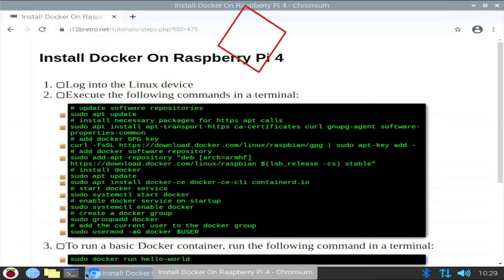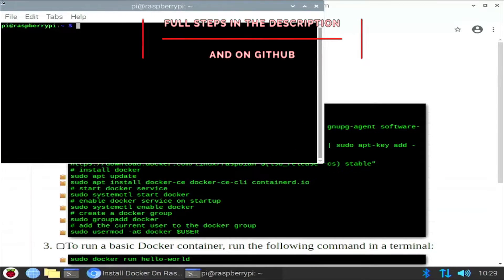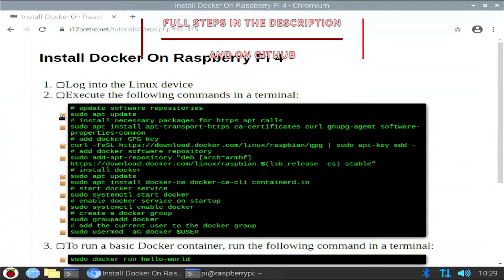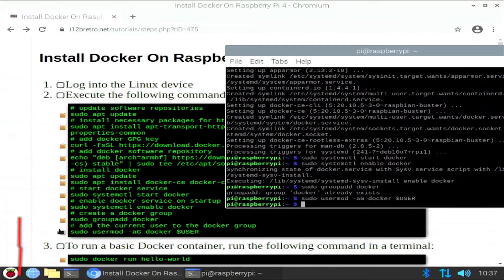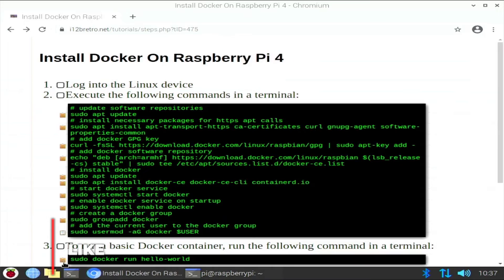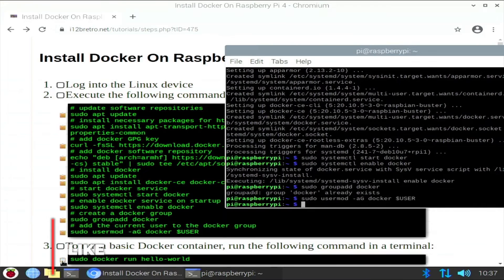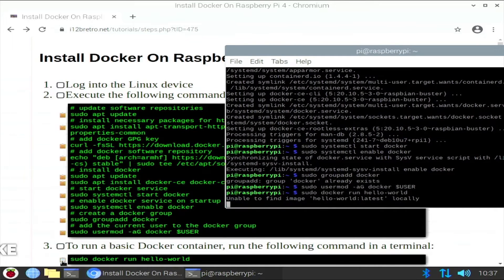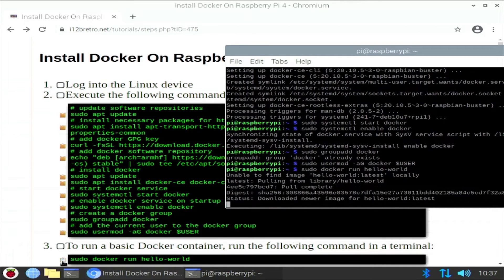Install Docker On Raspberry Pi 4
01. Log into the Linux device
   02. Execute the following commands in a terminal:
# install necessary packages for https apt calls
sudo apt install apt-transport-https ca-certificates curl gnupg-agent software-properties-common
# add docker GPG key
curl -fsSL | sudo apt-key add
echo "deb [arch=armhf] $(lsb_release -cs) stable" | sudo tee /etc/apt/sources.list.d/docker-ce.list
# install docker
sudo apt update
sudo apt install docker-ce docker-ce-cli containerd.io
# start docker service
sudo systemctl start docker
# enable docker service on startup
sudo systemctl enable docker
# create a docker group
sudo groupadd docker
   03. To run a basic Docker container, run the following command in a terminal:
   04. Docker will download the hello-world container and execute it, displaying following output:
         Hello from Docker!
         This message shows that your installation appears to be working correctly.
         To generate this message, Docker took the following steps:
         1. The Docker client contacted the Docker daemon.
         2. The Docker daemon pulled the "hello-world" image from the Docker Hub.
         (amd64)
         3. The Docker daemon created a new container from that image which runs the
         executable that produces the output you are currently reading.
         4. The Docker daemon streamed that output to the Docker client, which sent it
         to your terminal.